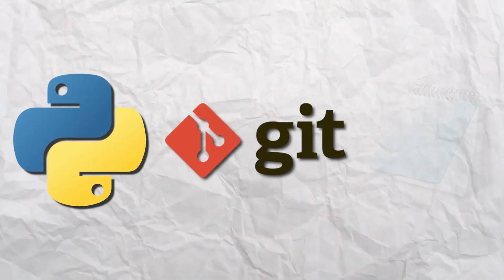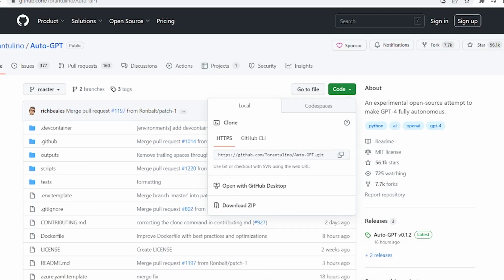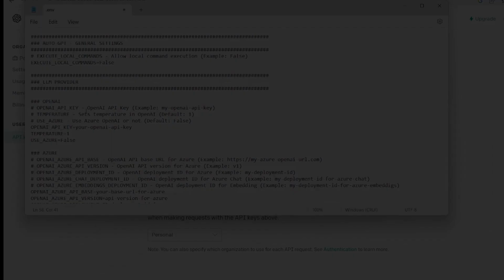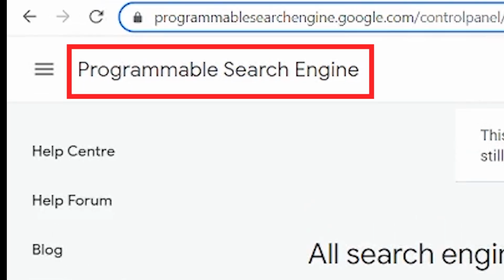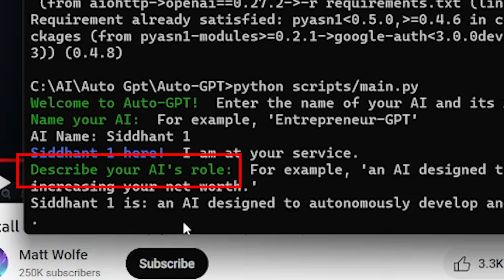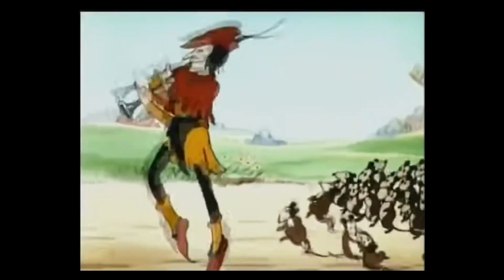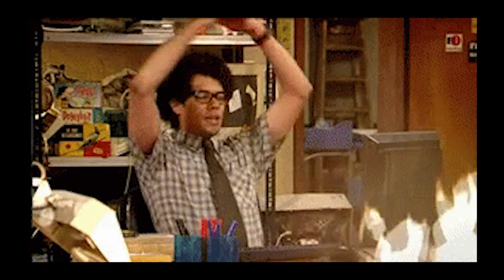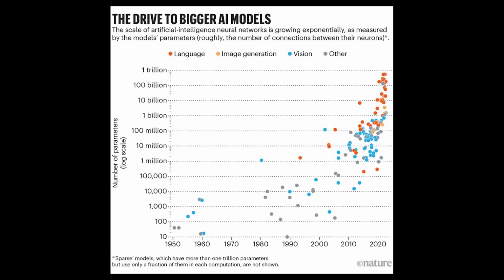How to install Auto GPT || Auto GPT full step by step tutorial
In this tutorial video, I, Siddhant gives a step-by-step guide on how to install and use Auto GPT, an AI that can use the internet to improve itself. Beginning by discussing the essential software you need to install before setting up Auto GPT, such as Git for Windows and Python version 3.10.10. I then guides you on how to download and install Auto GPT, including obtaining the necessary API keys for OpenAI, Google Search, and Pinecone.

Then I demonstrates how I used Auto GPT to create an app, even though I have no coding knowledge. I also provides useful tips on how to navigate through the installation process and ensure that you have the correct API keys.

If you're interested in using Auto GPT to improve your AI, this tutorial video is perfect for you. Follow along with me as I teaches you how to install and use Auto GPT for all your AI needs.
Time Code:
00:00 - Intro
00:40 - Thing you need before installing Auto Gpt
01:54 - Auto GPT Installation
03:00 - Where to find all your API keys
04:09 - Where to past all your API keys
06:24 - If you encounter any error while running Auto GPT watch this
07:14 - How to create your own AI using Auto GPT
08:27 - How I created an App using Auto Gpt
11:18 - What is Baby AGI